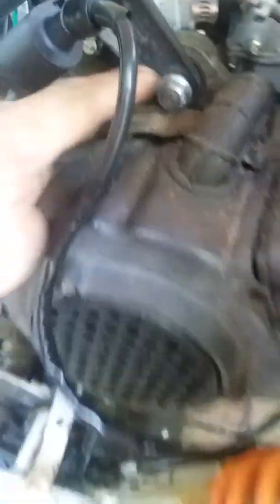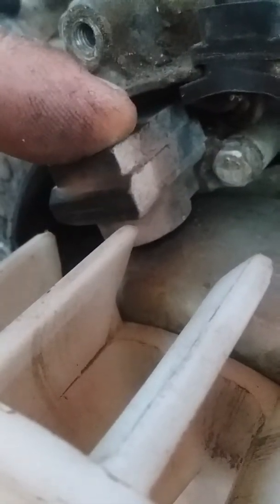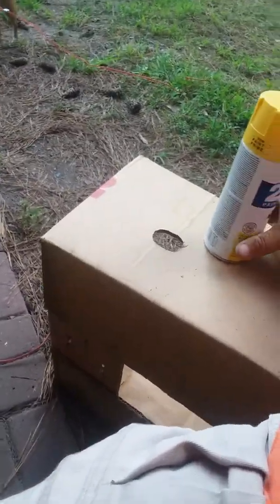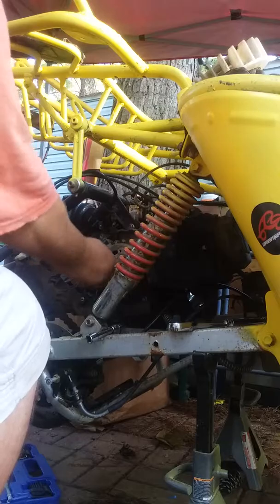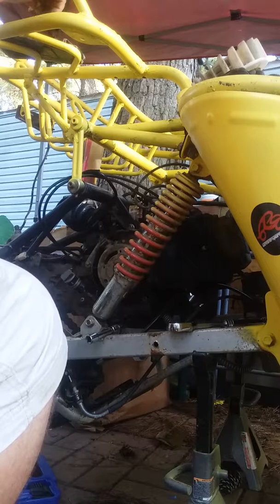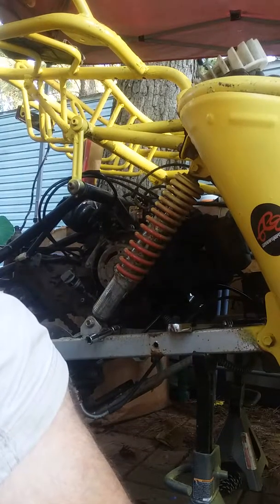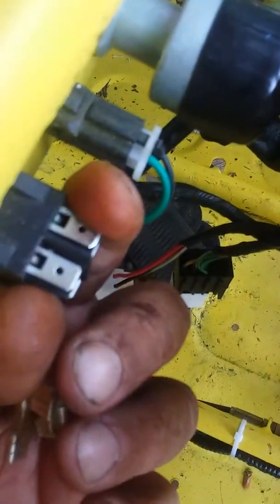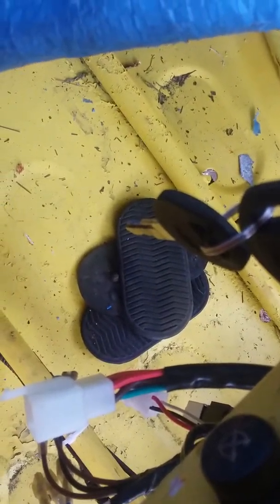Hammerhead Dune Buggy Video 14 1of2